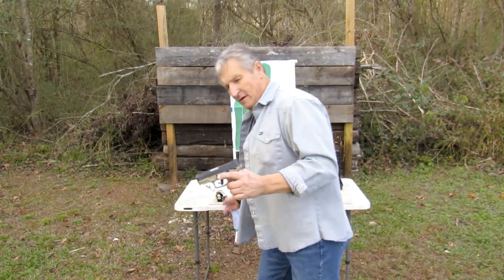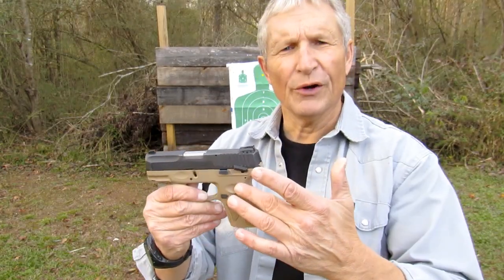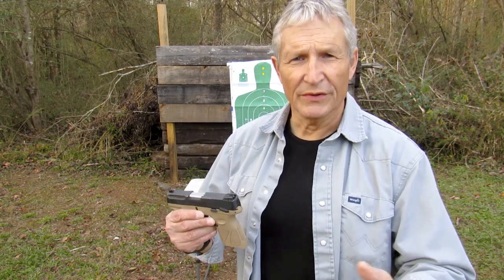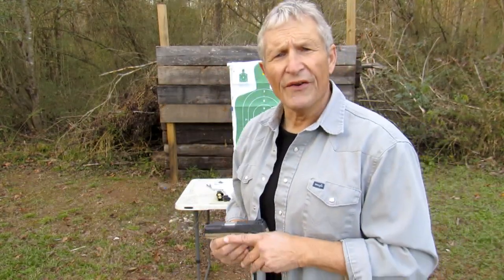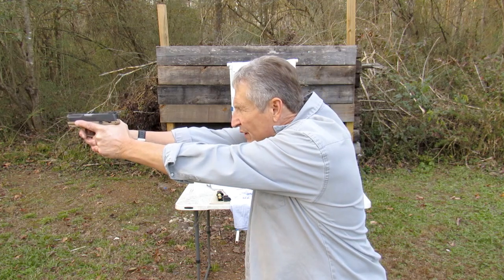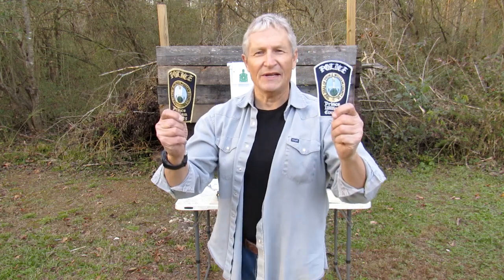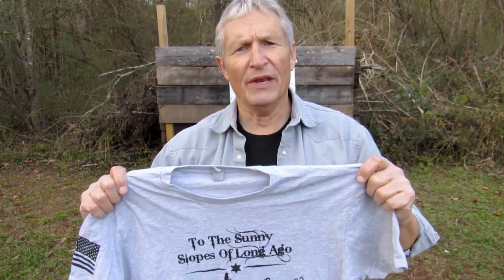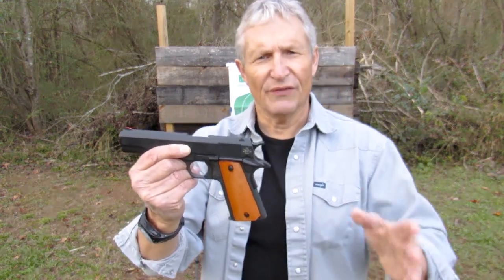The Hidden Advantage of the Taurus G2C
Advantage by design, shooting basics and some odds and ends.

Self Defense Continuum – Avoid, Escape, Confront, and if all else fails - RESIST